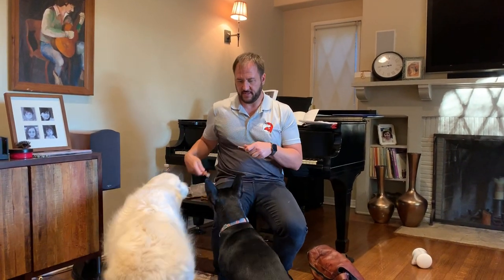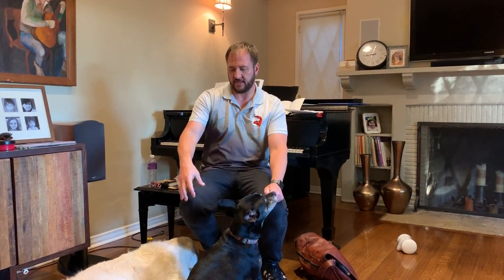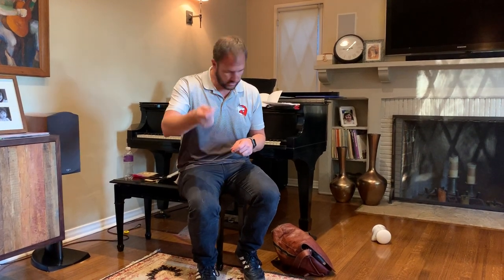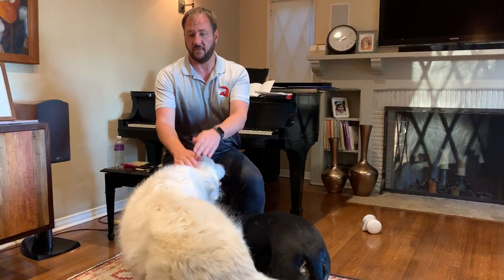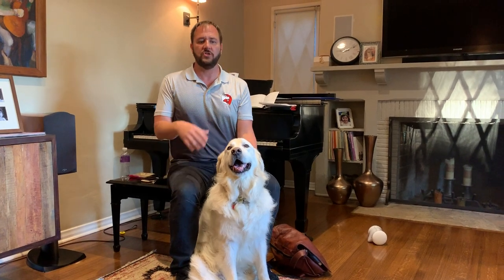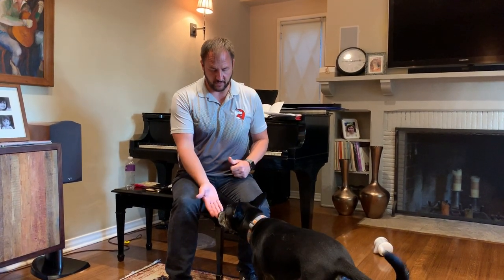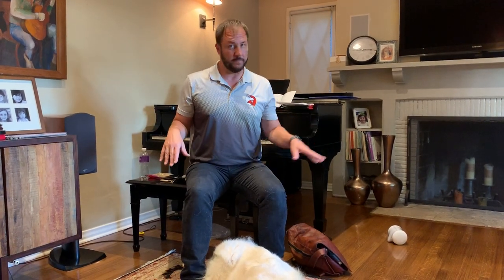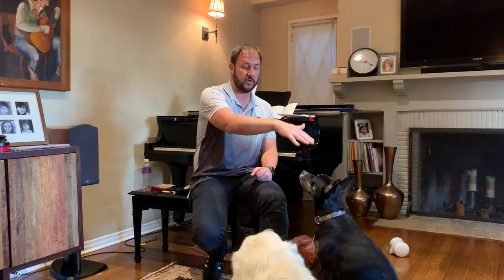Hana and Lincoln's Roadmap to Success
For this West LA dog training session, we use freeshaping to train 1 year-old German Shepherd mix Hana to look at people for rewards instead of barking at them.